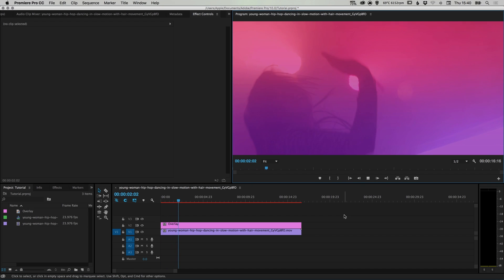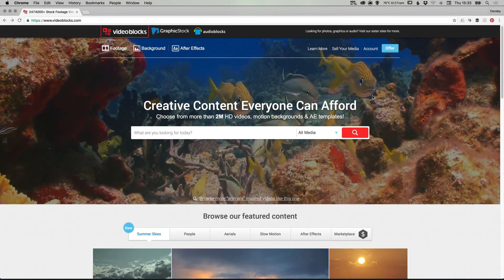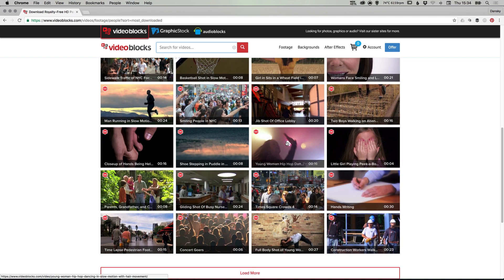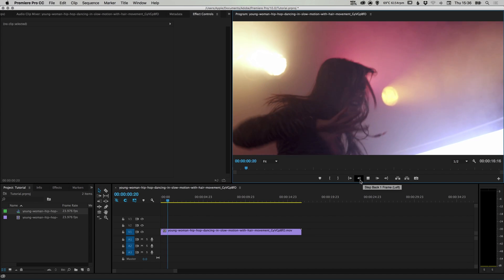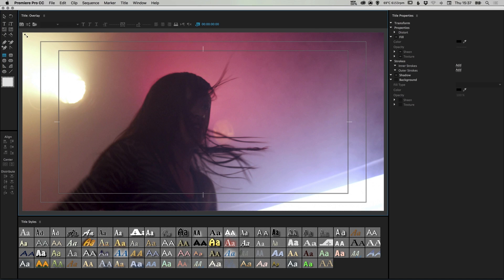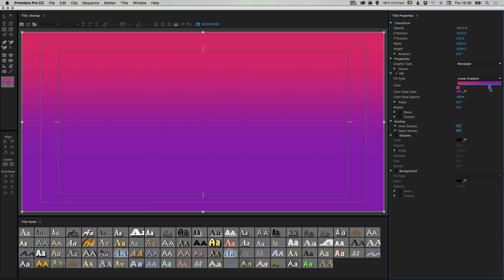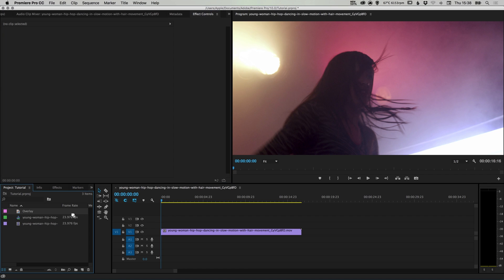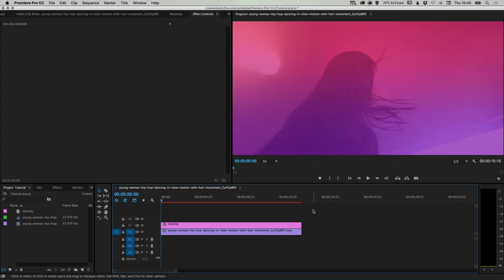How to Create a Video Overlay Effect in Premiere Pro